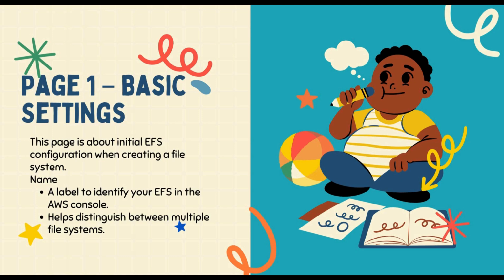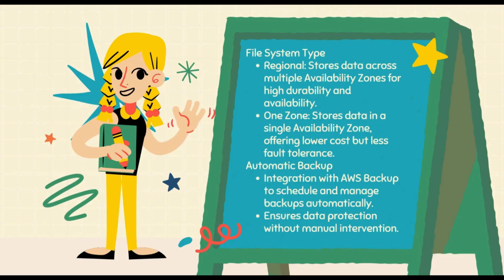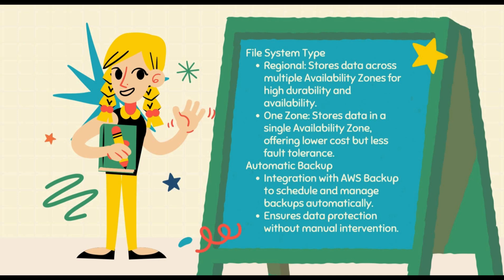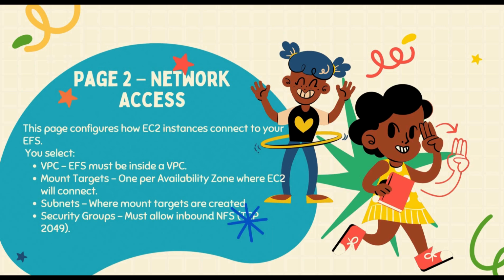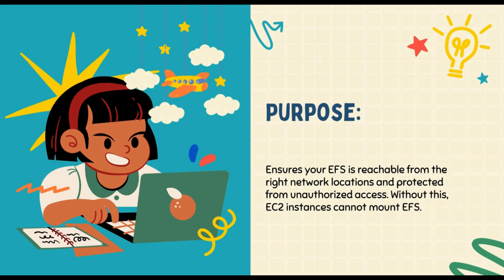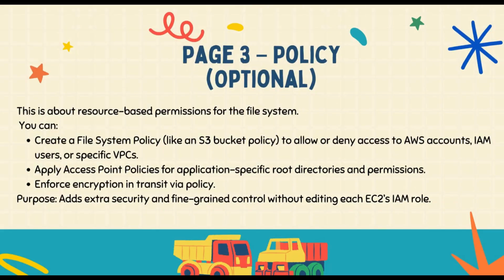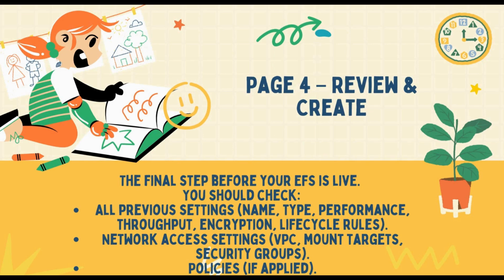# | Ekascloud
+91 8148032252